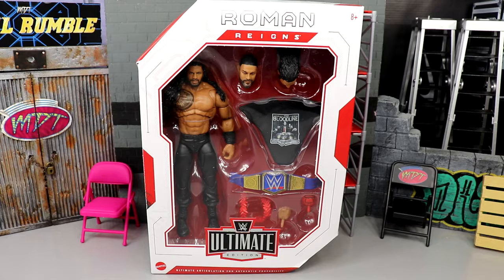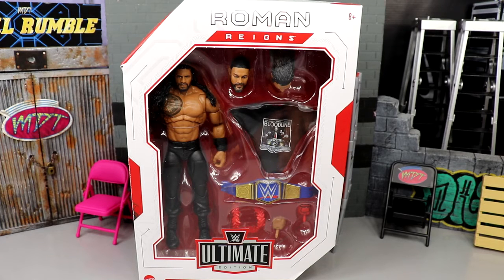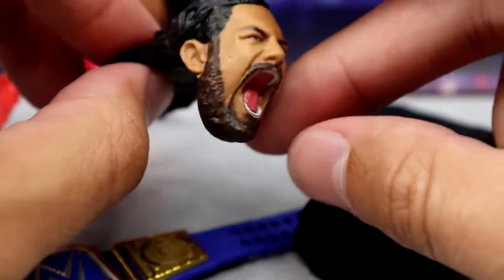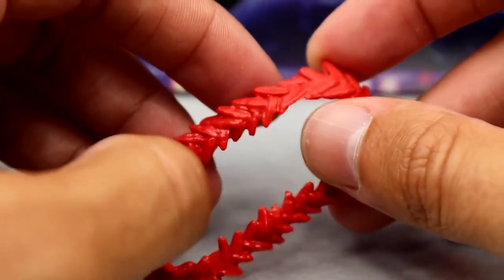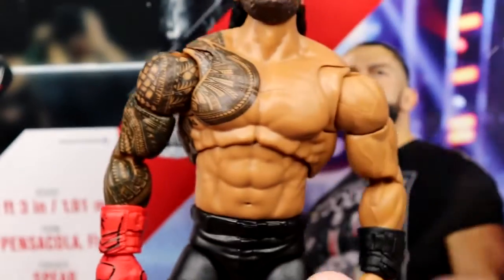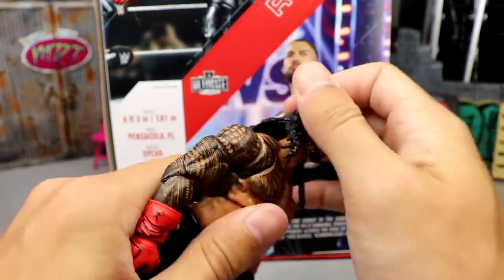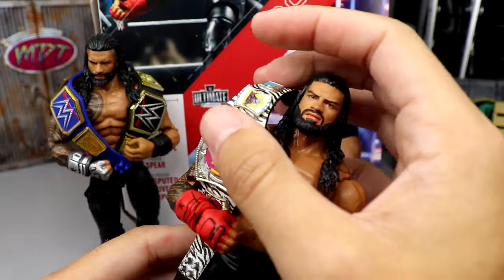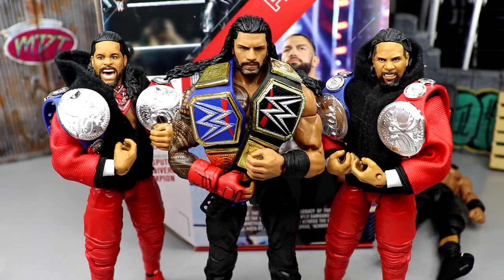WWE ULTIMATE EDITION ROMAN REIGNS FIGURE REVIEW!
WWE Ultimate Edition Series 14 Roman Reigns action figure review by My Damn Toys! This WWE Ultimate Edition set also includes Jeff Hardy! Insane wwe figure reveals 2022 sdcc reveals 2022 san diego comic con 2022 reveals wwe action figure reveals ultimate edition wwe elite series 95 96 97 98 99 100 wwe ultimate edition series 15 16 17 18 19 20 New wwe action figures 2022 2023 wwe elite action figures Welcome to the home of the BEST WWE figure videos here on YouTube! We do a ton of CUSTOM WWE elite figures, as well tips,tricks, and our very own WWE figure show! GET ALL YOUR EPIC WWE FIGURES AT WRESTLINGFIGURES.COM! GET YOUR WWE ACTION FIGURE LOCKER ROOM & BACKDROPS OVER AT EXTREME-SETS.COM!